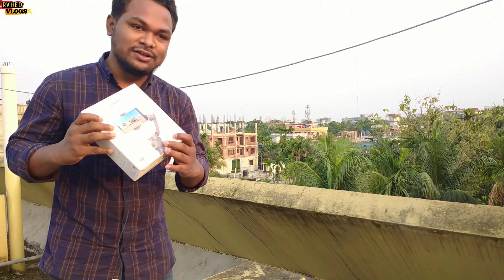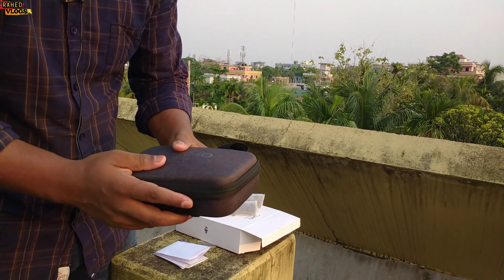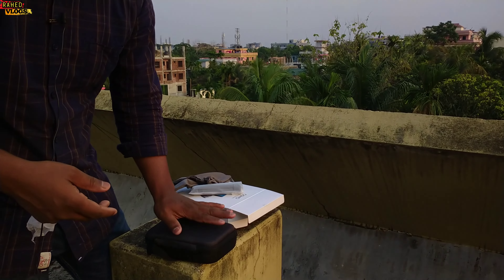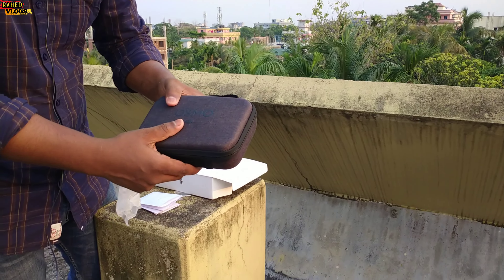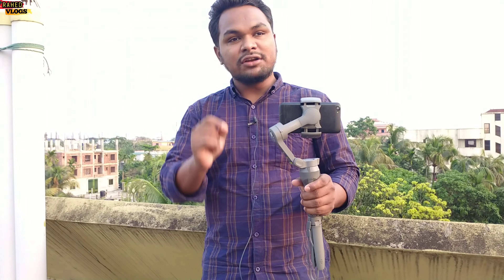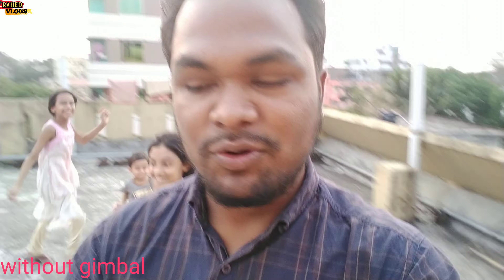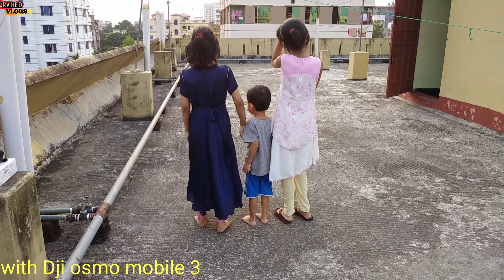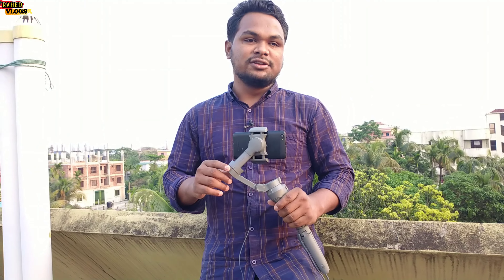dji osmo mobile 3 bast mobile gimbal price in Bangladesh😱 cheep rate gimbal in bd⚡unbox and review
Welcome to
Digital collection 42/A
Baitul Mukarram Dhaka
Parcel available

আপনারা যারা সিলেটের আপনাদের ব্যবসা প্রতিষ্ঠানের এই রকম বিজ্ঞাপন করাতে চান অবশ্যই যোগাযোগ করবেন।।  📢📢🎤

🟩পরবর্তীতে আর কোন ধরনের ভিডিও চান অবশ্যই আমাকে জানাবেন। কেননা আপনাদের জন্যই আমার ভিডিও তৈরি করা। আমি চেষ্টা করবো আপনাদের রিকুয়েষ্ট এর ভিডিও নিয়ে কাজ করতে।